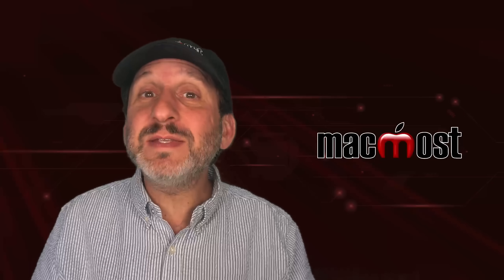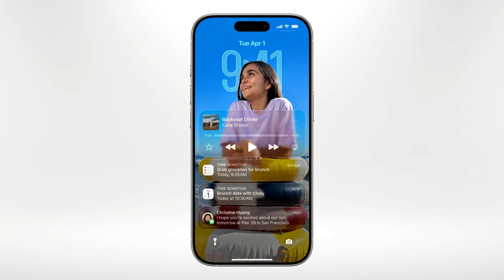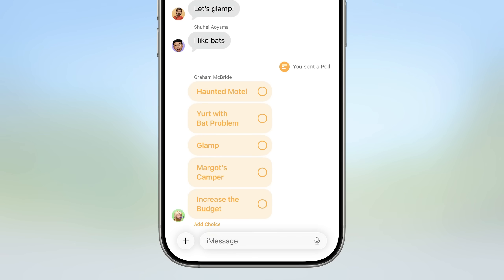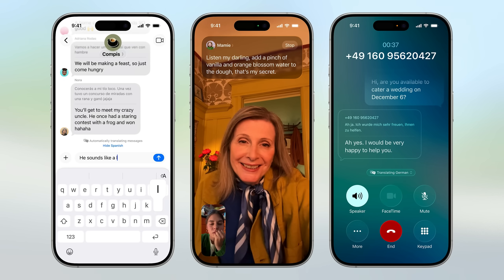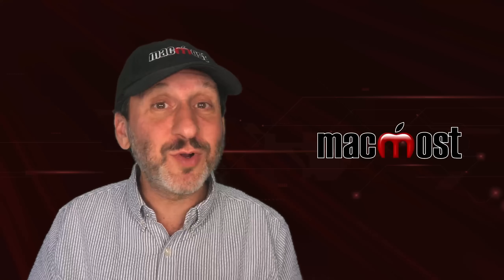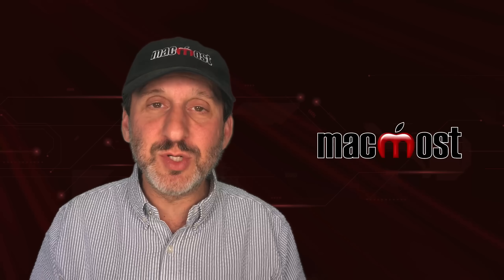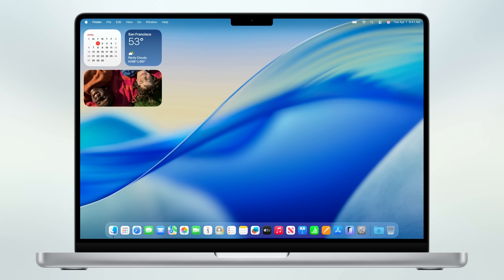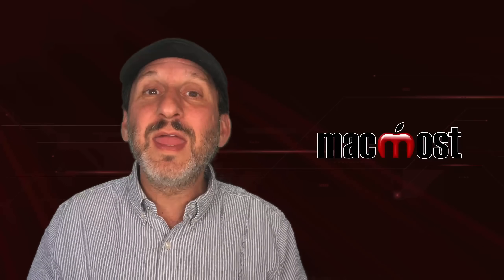WWDC 2025: New Features Coming To iOS 26, iPadOS 26 and macOS 26 "Tahoe"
Apple announced a ton of new features coming to all operating systems this fall. We'll also see a new Liquid Glass design and a new numbering system. Check out what is coming!

00:00 Intro
01:27 iOS 26
05:50 macOS 26 "Tahoe"
08:44 iPadOS 26
10:28 When Will We Get These And On Which Devices?